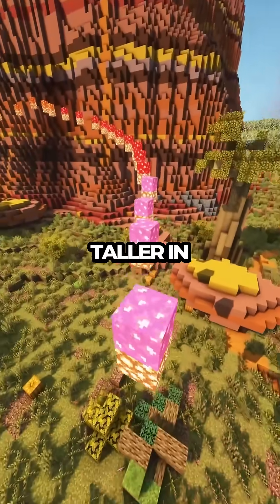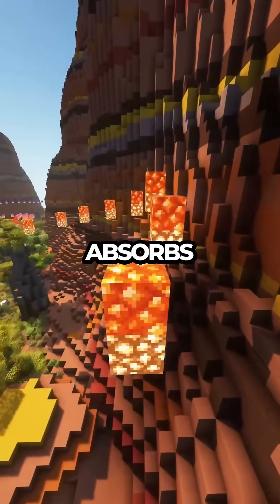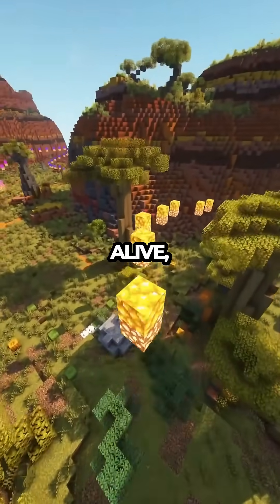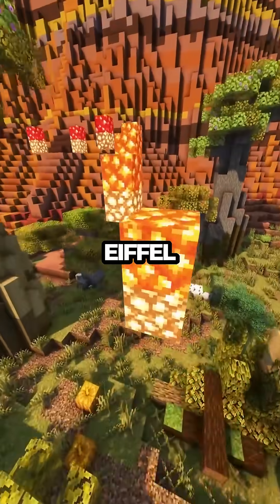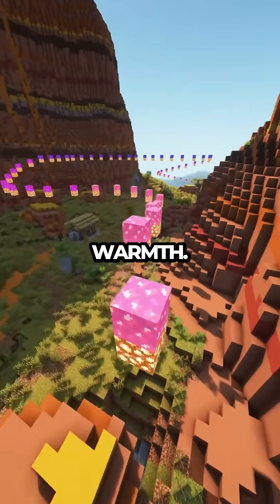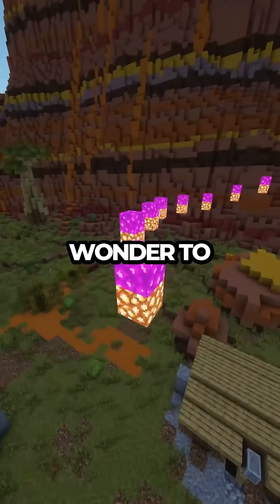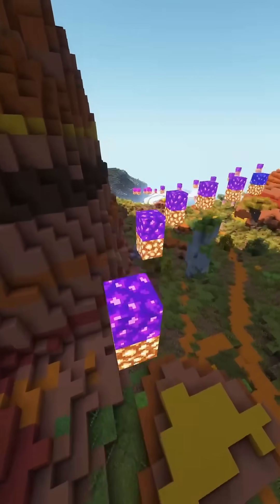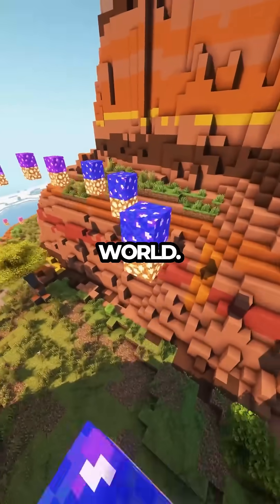Major Landforms of the Earth!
🌍 Discover Earth Like Never Before! 🏔️🏞️
From towering mountains to deep ocean trenches, explore the Major Landforms of the Earth in a fun, visual, and easy-to-understand way! Whether it's plains, plateaus, valleys, or deserts, this channel breaks it all down with fascinating facts and visuals that bring geography to life.

Perfect for curious minds, students, and fact-lovers!